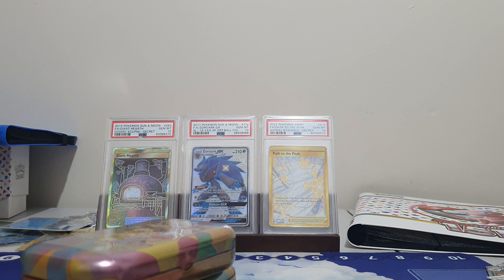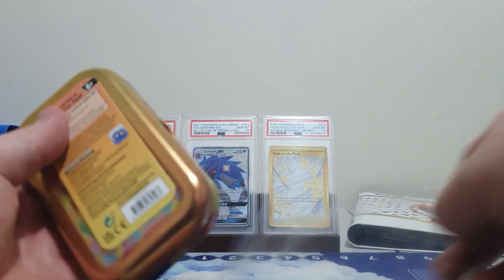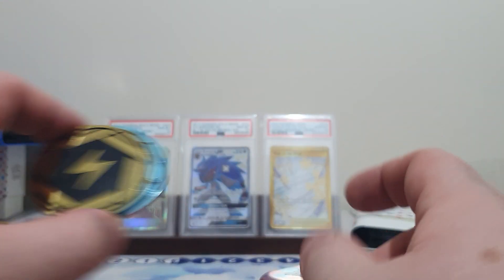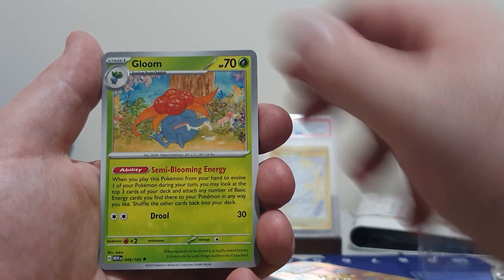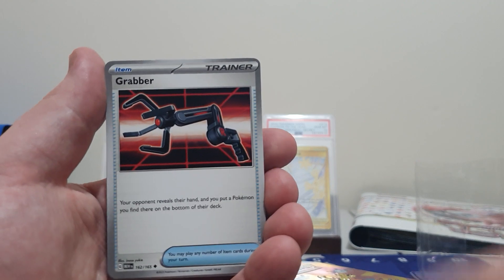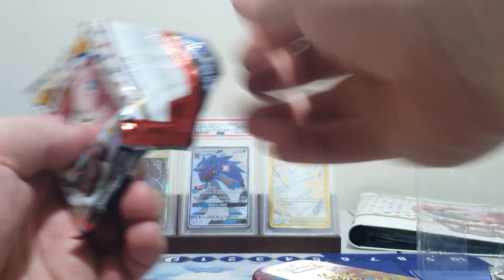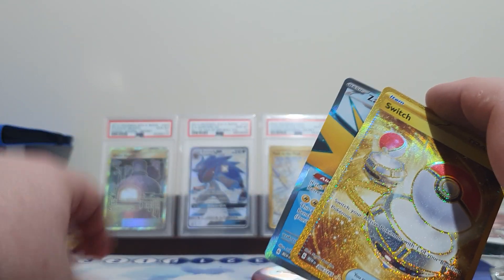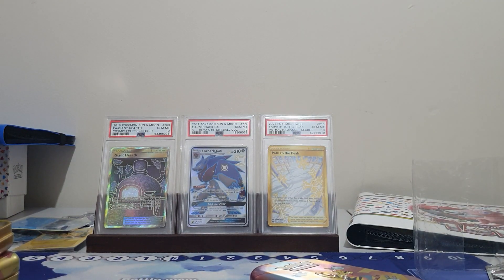Not for Trade Episode 32 Pokemon 151 Mini Tins